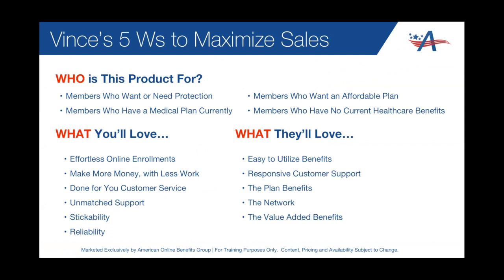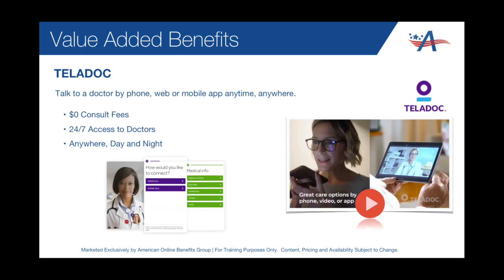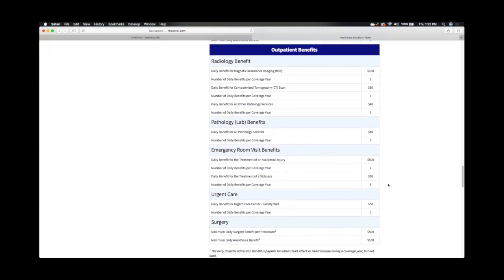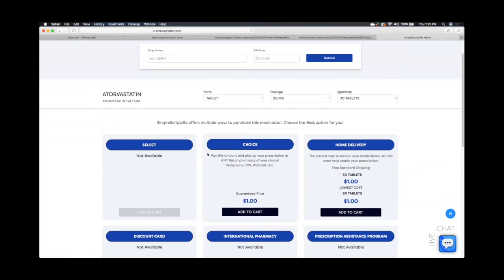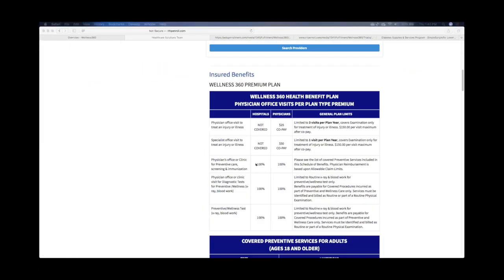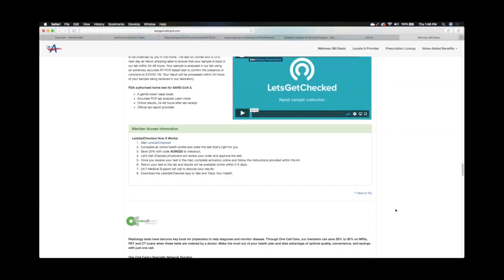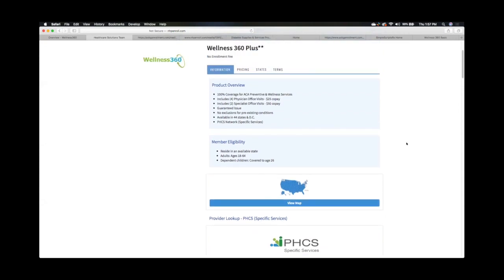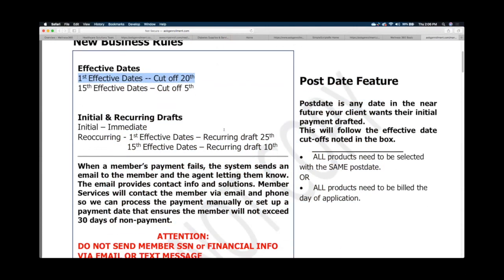Wellness 360 Product Overview